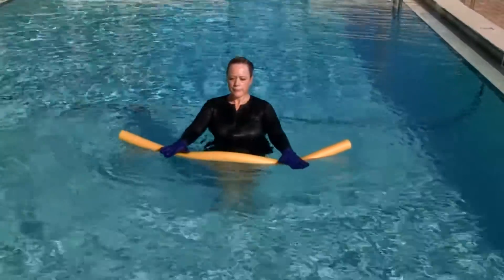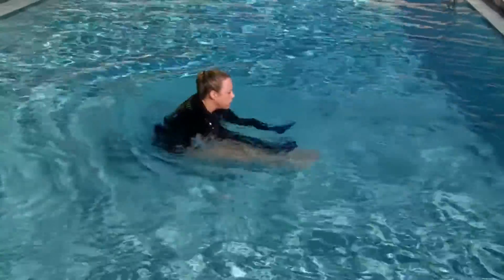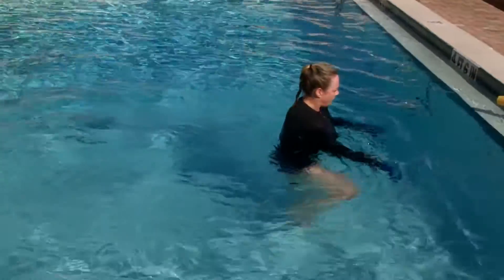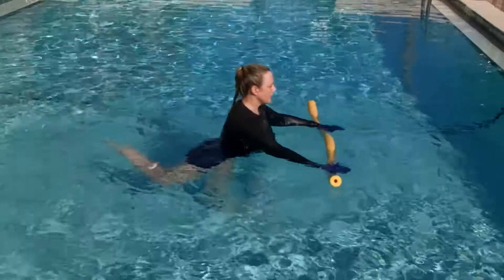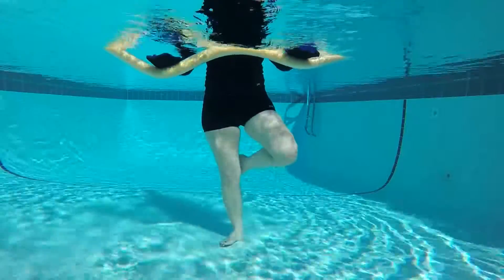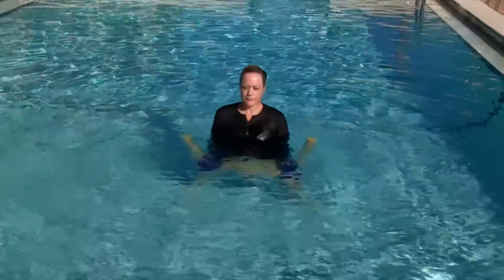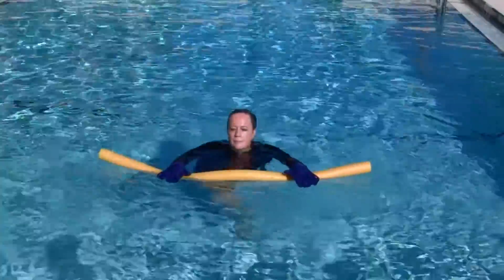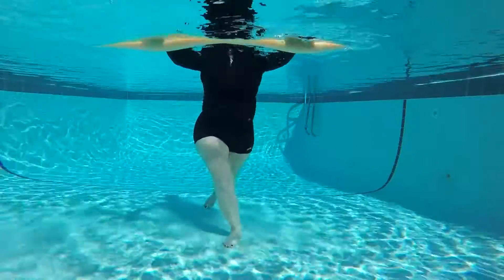Peyow Aqua Pilates FunKtional Barre` 1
This aqua barre workout features usable Pilates and basic dance exercises that can be added right into your existing aquatic fitness classes.  The exercises can be used in a cooler pool with the integration of vigorous ballet jumps and leaps, which are demonstrated in the video.  The noodle becomes a ballet barre in this classic aqua adaptation of Pilates and dance exercises performed with a mind & body connection.  For more information on this workout - please read the following blog.